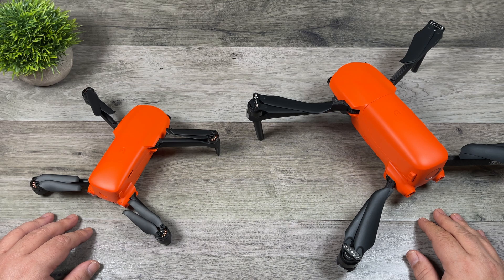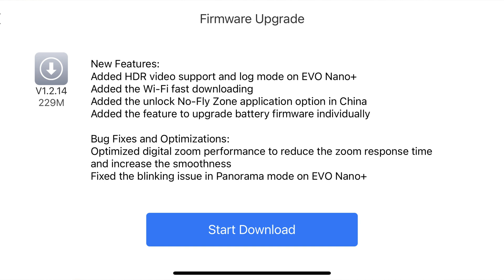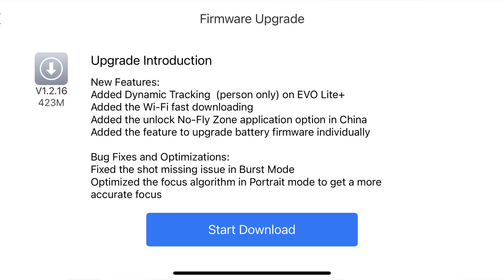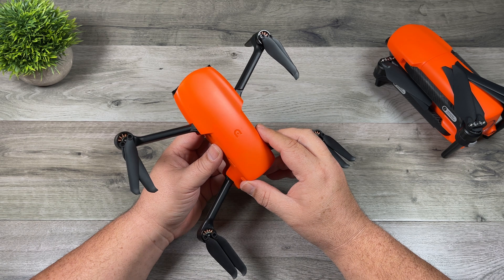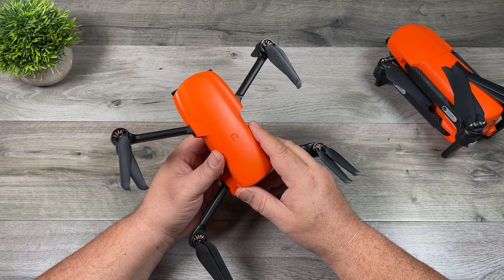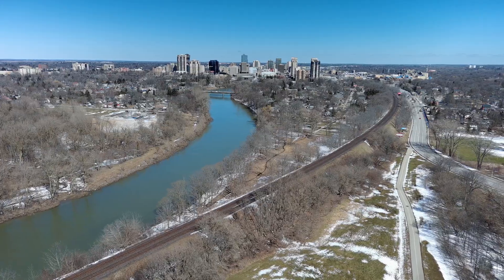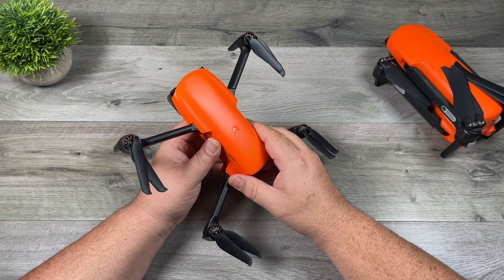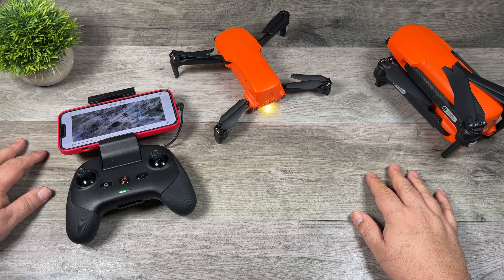Autel Evo Series NEW Firmware Updates - Evo Nano & Evo Lite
Yesterday Autel released new firmware for both the Autel Evo Nano series and the Autel Evo Lite series. In addition, they released a new version of the Sky App bringing it to version 1.2.2. The Evo Nano firmware is now V1.2.14 and the Evo Lite series firmware is now V1.2.16. Some of the new features added include Dynamic Tracking for the Lite series (no nano yet), HDR video, and 8-bit log mode for both the Autel Evo Nano and Lite. They have also added Wi-Fi fast downloading and a histogram. In this video, we are testing out the latest firmware with a test flight and seeing how some of the new features function.